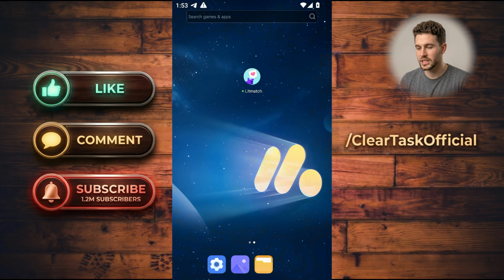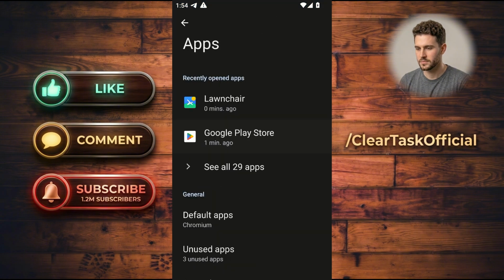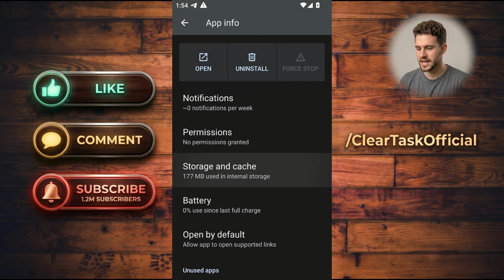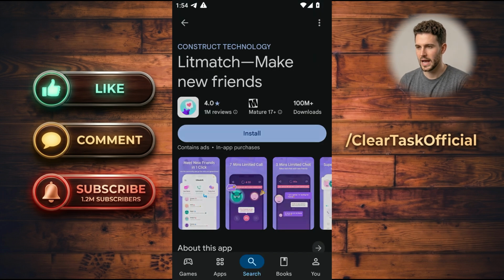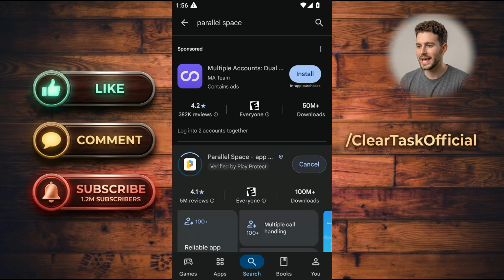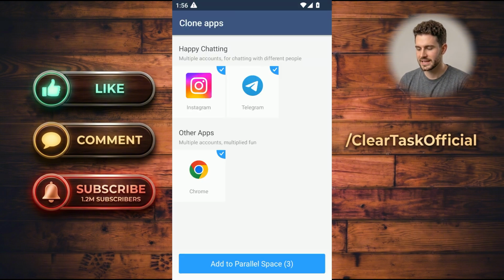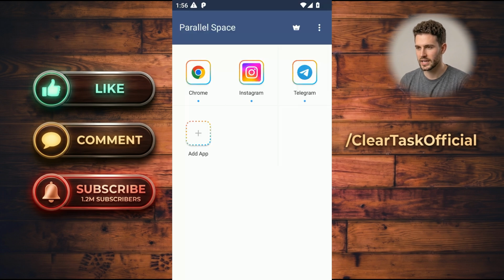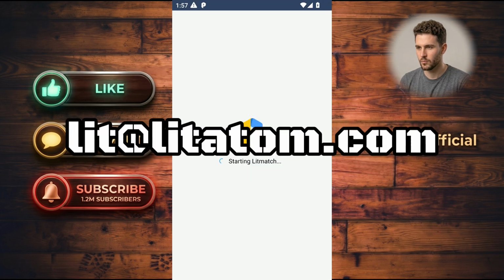How to Fix "Your Device Has Been Banned" on Litmatch (2026 Update)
Is your Litmatch app showing the frustrating "Your device has been banned" error? Welcome to ClearTask! In this quick tutorial, we show you exactly how to bypass the device ban and get back to using Litmatch smoothly.

We cover the most up-to-date methods to clear hidden app data, bypass IP restrictions, and safely use app cloners to generate a new hardware ID—all without needing to factory reset your phone.

What you will learn in this video:
• How to completely wipe Litmatch tracking cache and data
• The best way to switch your network identifiers to avoid IP flags
• How to use virtual environments (App Cloners) to bypass device bans
• The correct email and format to appeal an account ban with Litmatch support

Apps mentioned in this video:
• Parallel Space
• Multiple Accounts